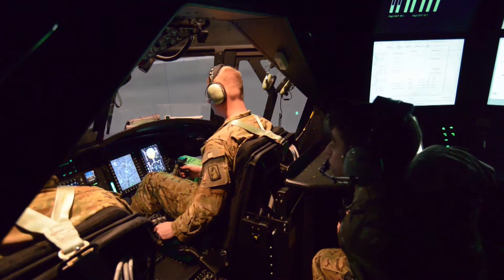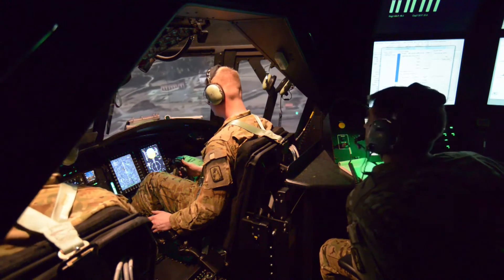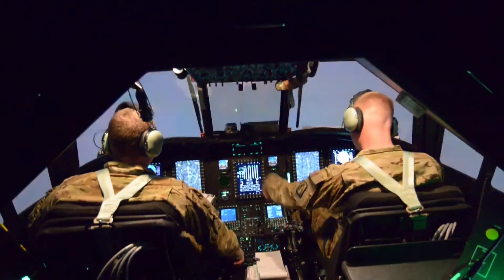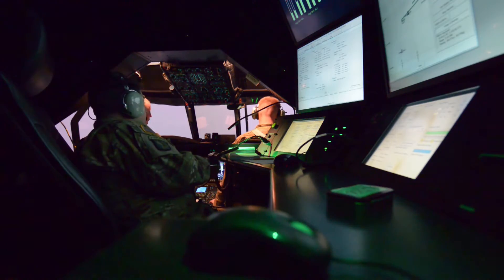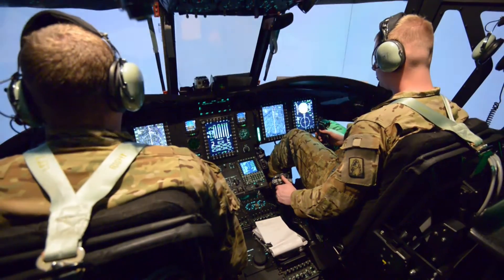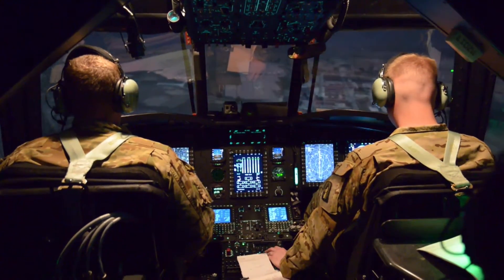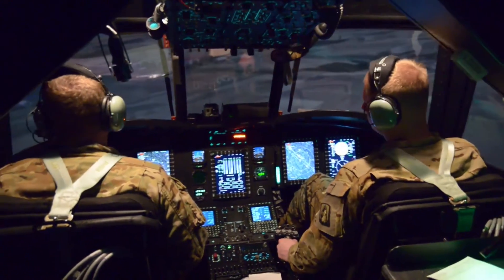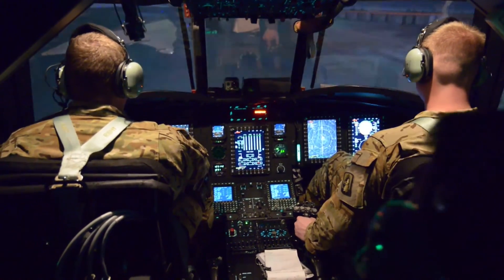Ch-47 Flight Simulator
Credit: Georgios Moumoulidis | Date Taken: 01/25/2017
U.S. Army maintenance technician Chief Warrant Officer 3 Adam M. Marshall, Instructor pilot Chief Warrant Officer 2 Stanley G. Yeadon with B - 1/214th and Chief Warrant Officer 4 Michael J. Maggio (instrument examiner) with HHC 1/3 conduct the annual CH-47 Flight Simulator training at the Flight Simulator in Illesheim to maintain aircrew operational proficiency and develop mission readiness skills. System provides aircrews the capability to practice ground operation, airfield takeoffs and landings, confined area landings, hovering, formation flight, instrument flight, emergency procedures and operation in a hostile tactical environment. (U.S. video by Moumoulidis Georgios, TSC Ansbach/Released).